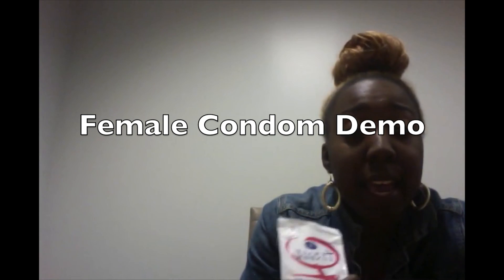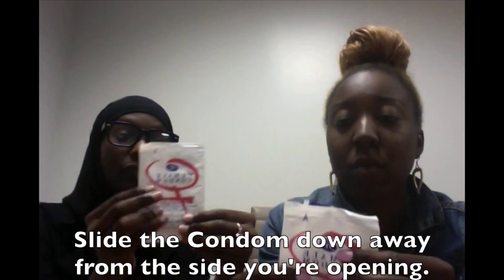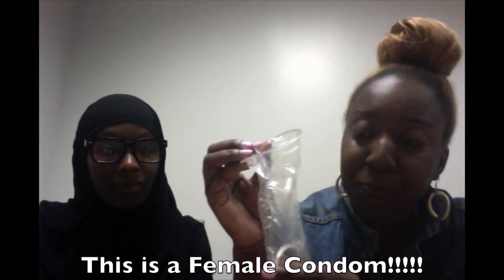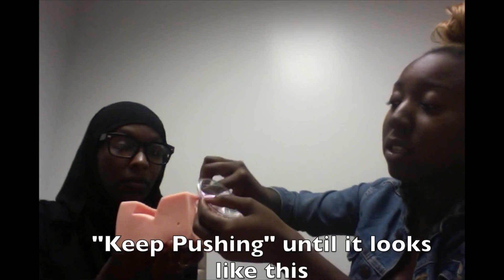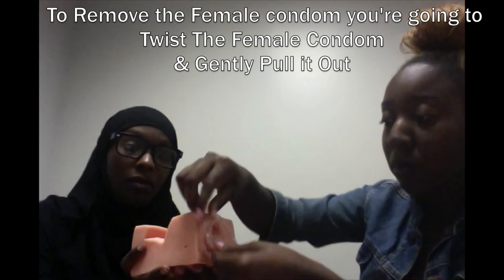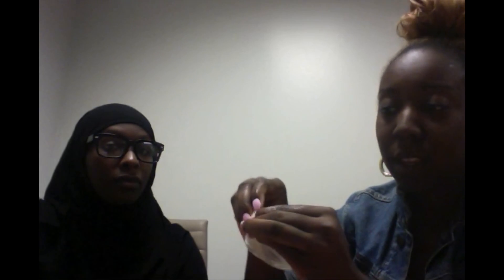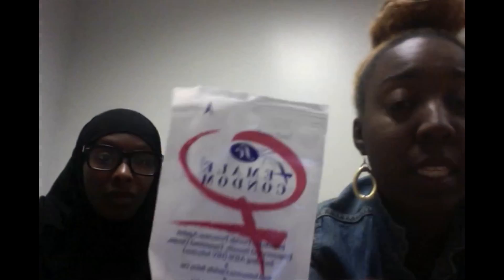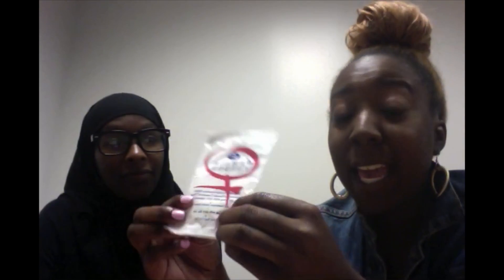Peer-Up Female Condom Demo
Hello Everyone, this video will teach you the steps about how to insert, remove, and disposal of a Female Condom.